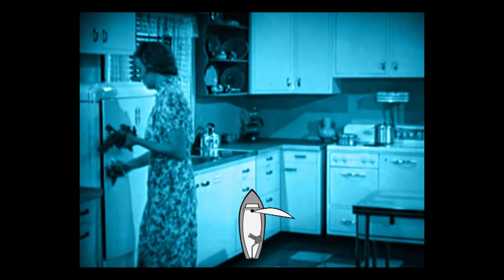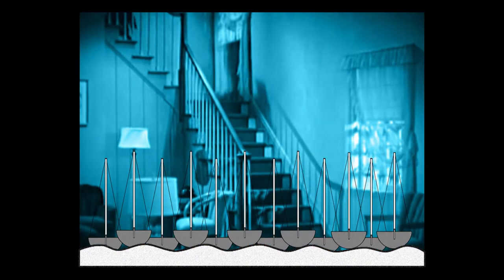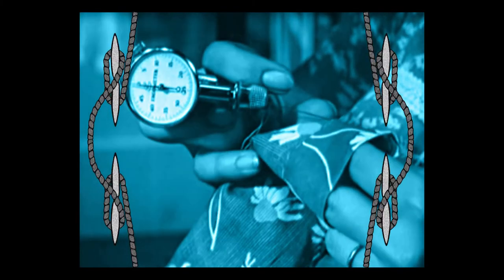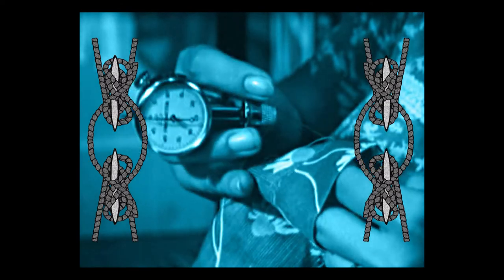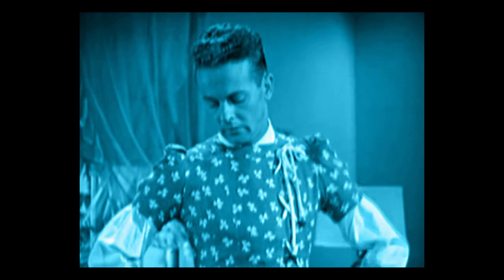Who Said Weaker Sex ?!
"Anyway you look at it, women's work is not for sissies. Most men would have a hard time at it if they were to change jobs with wife, mother or girlfriend. Even an efficiency expert would be staggered by the amount of chasing around and indoor road work that the woman takes as a matter of course..."

I made this video for the Volvo Ocean Race (SCA All-Female Team, Awe-Inspiring Women) Ad Competition.  Since I had only one week to make it before the deadline, I decided to go with archival footage and make it educationally campy and surreal.  It was not really fitting the brief, but I thought I would do it anyway to see what it was like venturing into Crowdsourcing.  The ironic things is, I stopped watching TV over 20 years ago.

PS: I wanted to add transparent ocean waves above the film images so that it appeared that the boats were floating metaphorically on the memories of "housewife", but there was no time to do it correctly before the deadline...and as it was, it took me awhile to fix the film's soundtrack, improve the image, transform the clipArt, animate, find sound sources, etc. so another incomplete-weird Julie-Prod.

Conception, direction, editing visual & sound, VFX, animation - Julie Meitz
(Tech note: a bit of work cleaning up the hissy, old music soundtrack & narrator's voice without loosing it's 1940's vitality!)

Easy Does It (1940) - Handy (Jam) Organization (Internet Archive Prelinger Collection) :
(I love Jam Handy productions !!)

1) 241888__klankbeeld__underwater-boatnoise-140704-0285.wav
2) 91767__richard-gooderick__b17h11m00s07jan2008-amidships-and-hisss.wav
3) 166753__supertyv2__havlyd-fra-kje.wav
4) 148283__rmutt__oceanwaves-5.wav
5) 38017__rockdoctor__sea2.wav